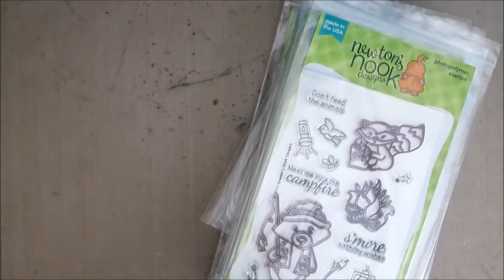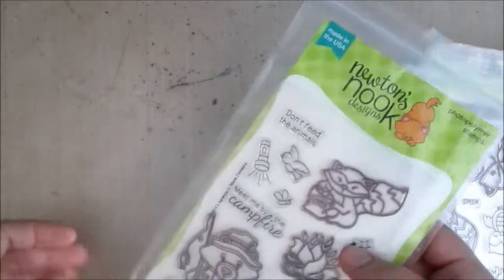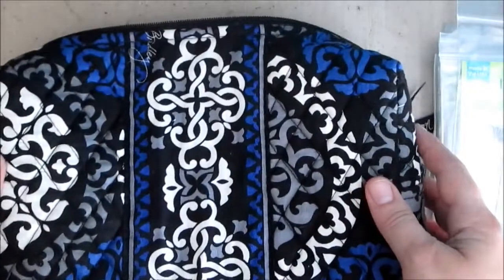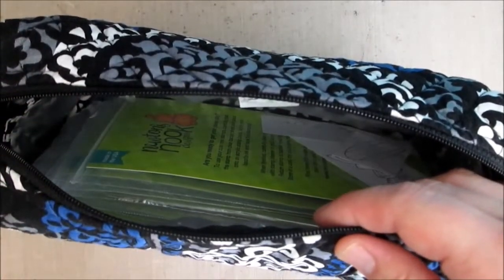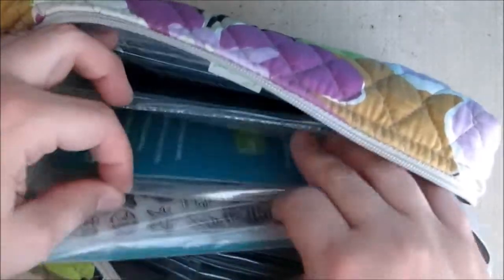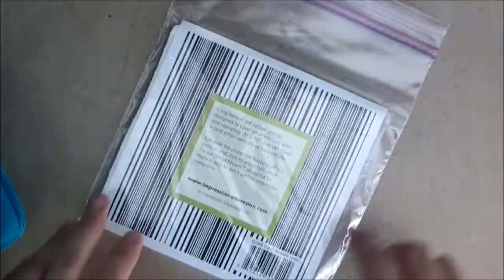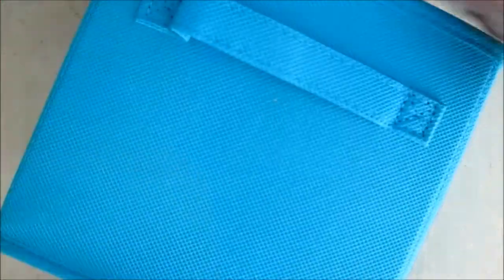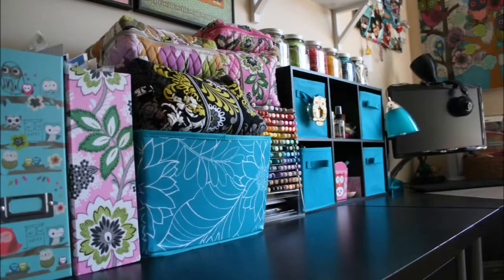Stamp Storage System in my Craft Room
This video shows how I store my stamps in a way that is portable. Shows storage for clear stamps, background stamps, and wood mounted rubber stamps. Please see below for product information.

• Magnetic Sheets for Die Storage  ——
• Plastic Bags for Stamp Storage 3x4 Sets ——
• Plastic Bags for Stamp Storage 4x6 Sets ——

Vera Bradley Large Cosmetic Bag